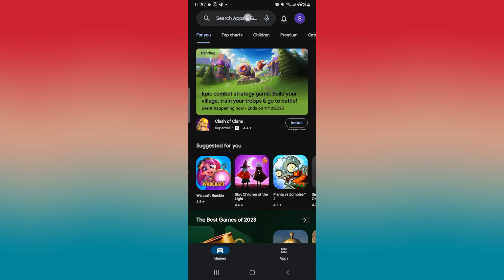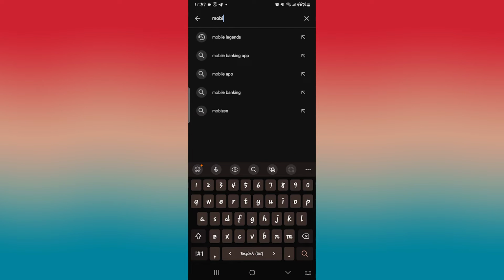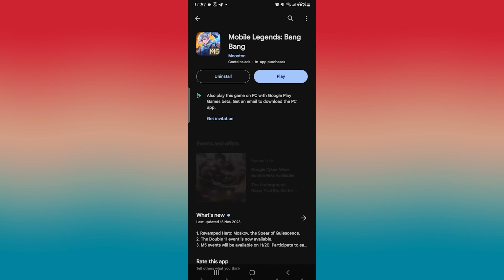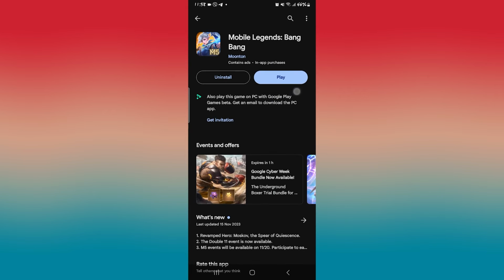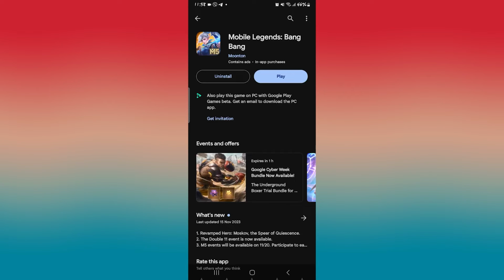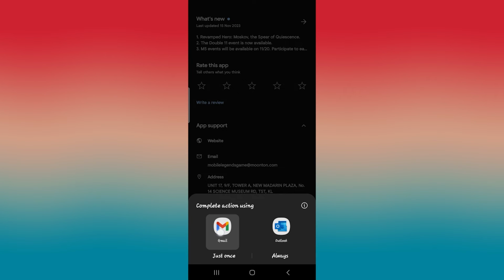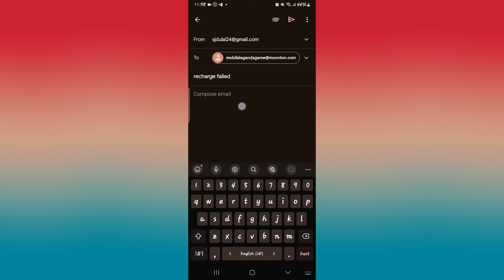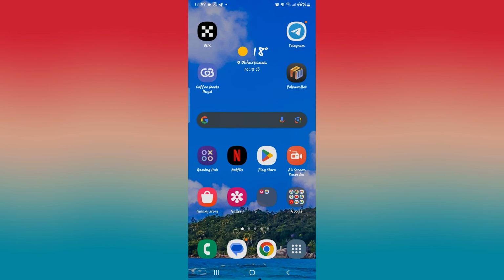How to Fix Recharge Failed Error on Mobile Legends 2023?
Encountering a recharge failed error in Mobile Legends? Don't worry, we've got you covered! Watch this step-by-step guide to troubleshoot and resolve the issue, ensuring a seamless experience when topping up your diamonds. Stay in the game hassle-free with our expert tips!